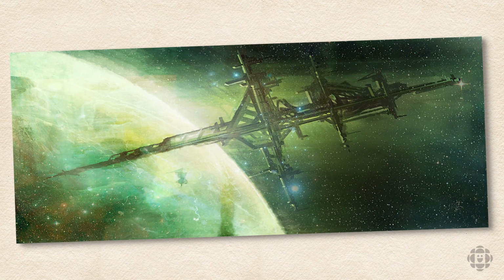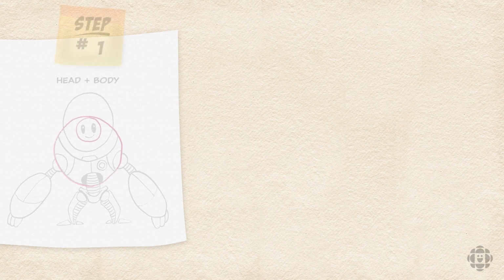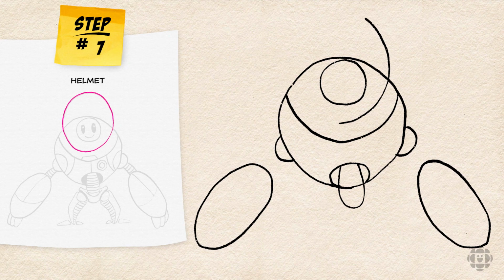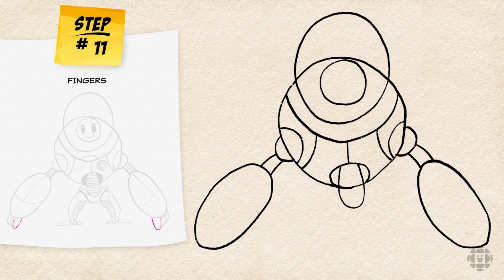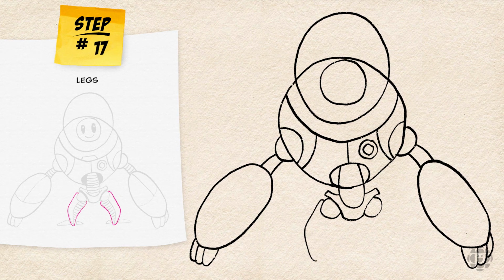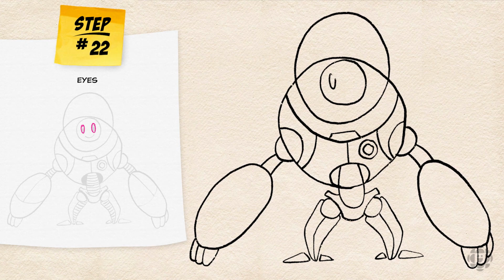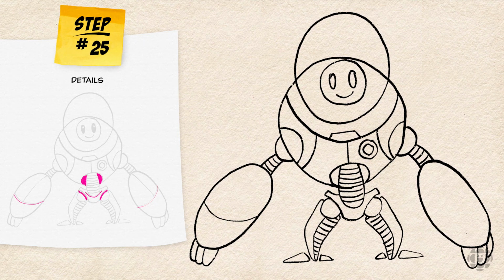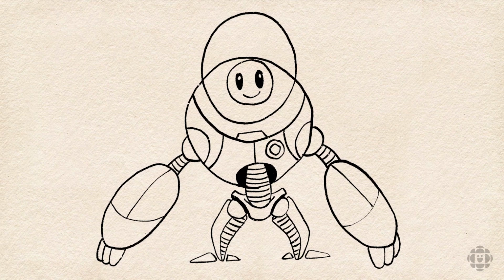Draw a Robot | CBC Kids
Draw Along with video game art director Hafid Roserie, and learn how to draw a robot.

Watch CBC TV weekdays 7 a.m. to 11 a.m. | NL 7:30 a.m. to 11:30 a.m.

Saturdays Ontario & Quebec 6 a.m. to 12 p.m. | NL 6:30 a.m. to 1:30 p.m. | Maritimes provinces 6 a.m. to 1 p.m. | Manitoba & Saskatchewan 6 a.m. to 11 a.m. | Alberta 6 a.m. to 10 a.m. | British Columbia 6 a.m. to 9 a.m.

Sundays 6 a.m. to 8 a.m. | NL 6:30 a.m. to 8:30 a.m.

CBC Parents offers crafts, recipes and activities your family will love plus personal (often hilarious) stories from the trenches of raising kids

Follow CBC Kids!